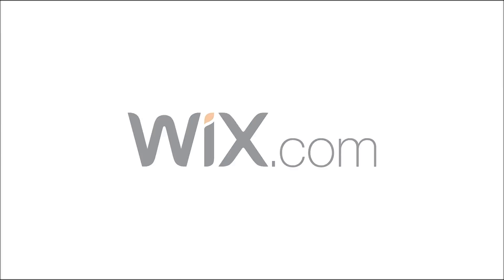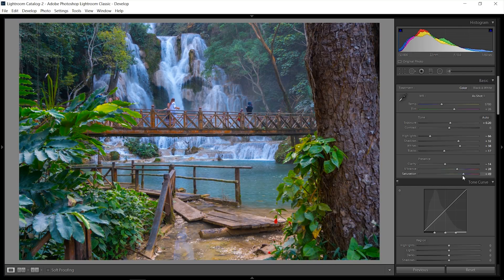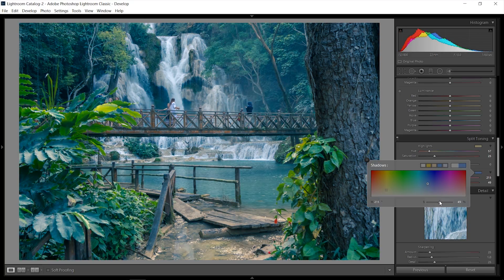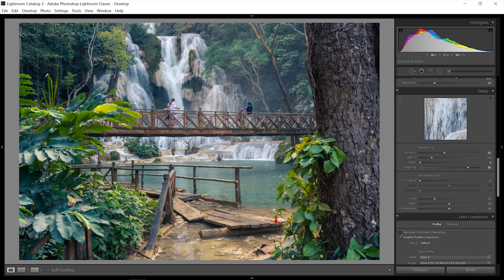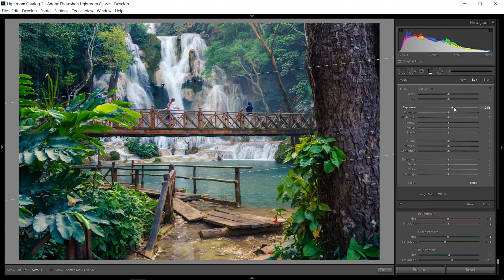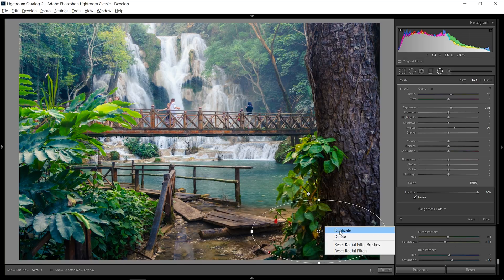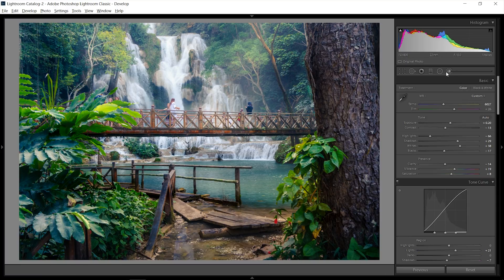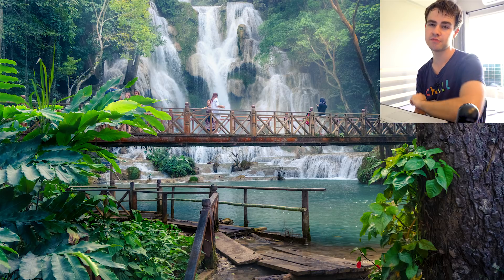From Boring RAW File To AWESOME Picture - Complete Edit From Start To Finish Using Adobe Lightroom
Here I'm showing you the complete process of editing a RAW file from start to finish using adobe Lightroom, while showing you absolutely every step along the way and explaining to you what sliders and adjustments I use, why I use them and what effect they can have to your picture.

Building a website is one of the most important and effective things you can do as a photographer to step up your photo game and improve the way your portfolio is presented, whether you're a professional or not. Instead of giving people and especially clients your social media such as Instagram or Facebook, telling them about your very own website that you've designed and created to look exactly how you want it to, along with your own domain name, is just so much more professional and a much better way of showing off your pictures in the best possible way. Not to mention all of the extra features and possibilities you can add and customize to your own website.

This applies no matter what type of photography you're doing or how serious you are about it. A simple portfolio homepage with links to your social media, a few galleries and a contact form might be all you need. Alternatively you can create a really advanced and extensive site including a store to sell, let's say prints; having a booking tool for people to book appointments with you, having tons of different galleries for both photo and video, setting up advanced SEO etc..; if you feel that is the right thing for you. No matter whether simple and basic or advanced and full of pages and options though, just make sure you have a website!

Thanks a lot for taking the time to watch!